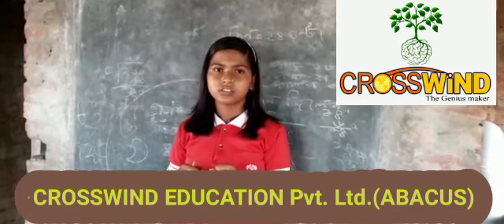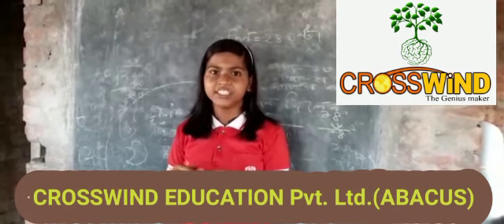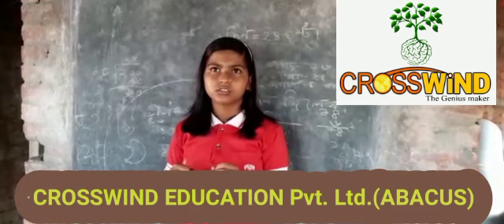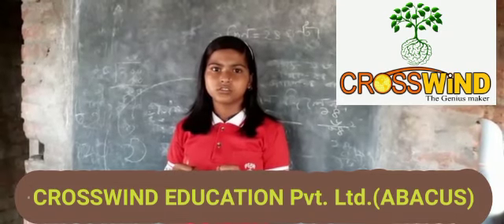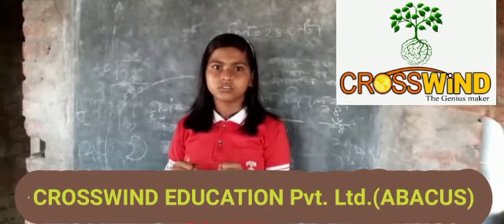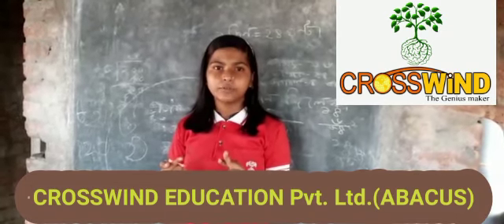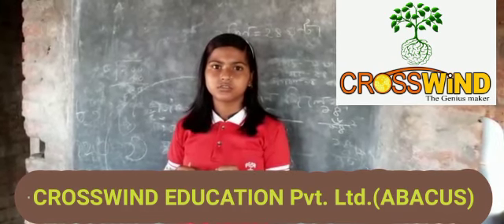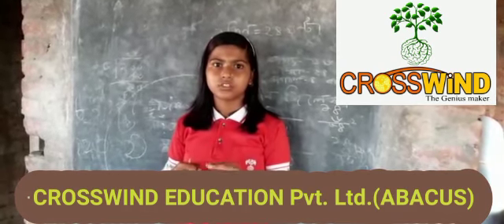Abacus video CROSSWIND ABACUS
ABACUS  Unbelievably fast mental math calculation. Self confidence.

*Creative ability. Visualization. ☀Mind concentration power.

*Over all development in academics.

*Fast writing and dictation taking ability.